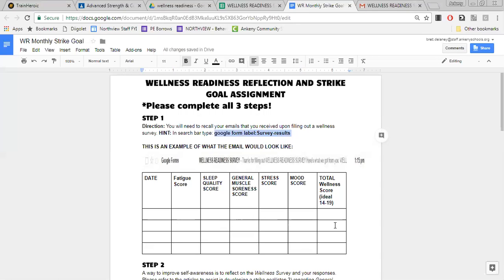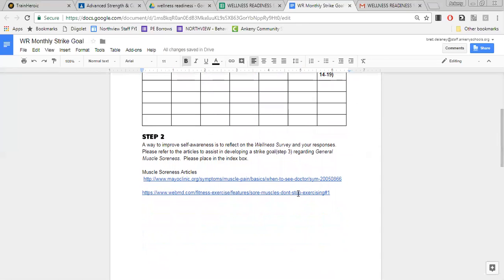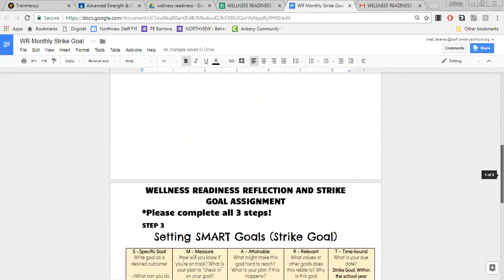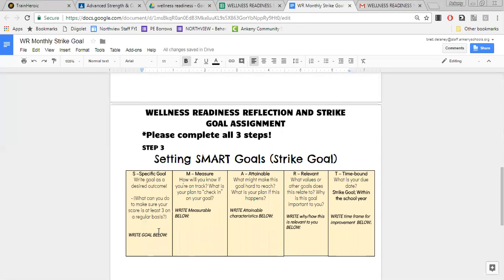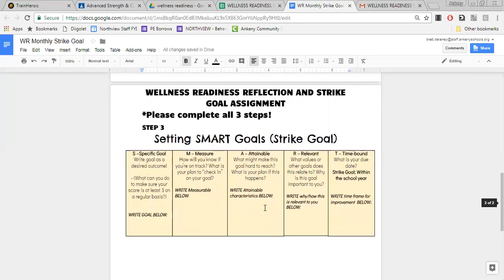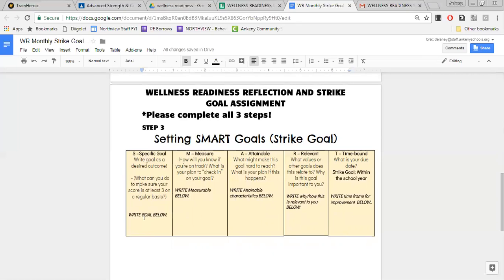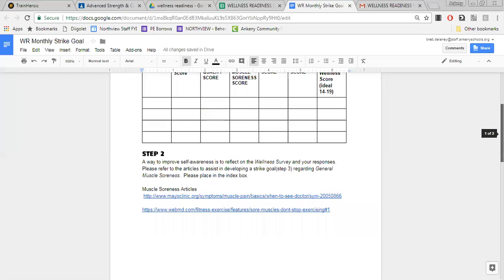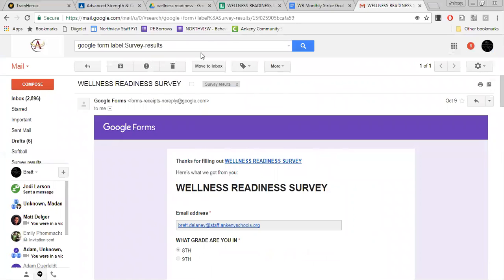October Wellness Readiness Review and Goal Setting Directions